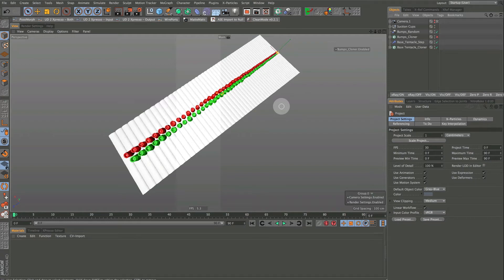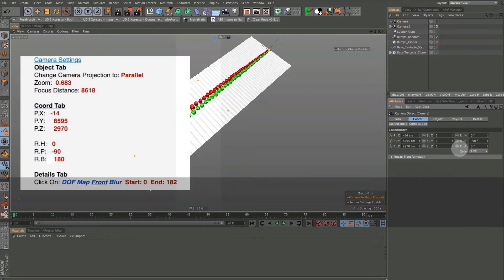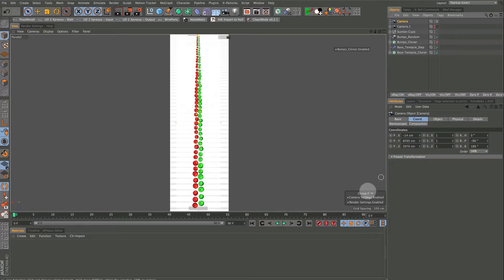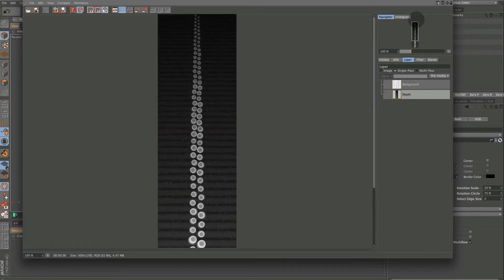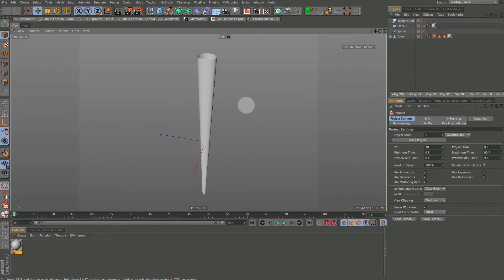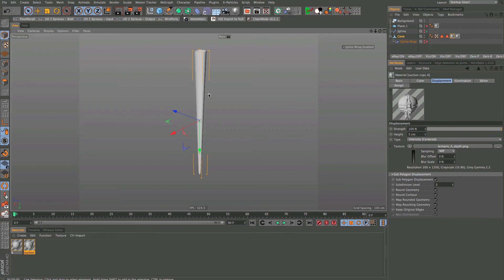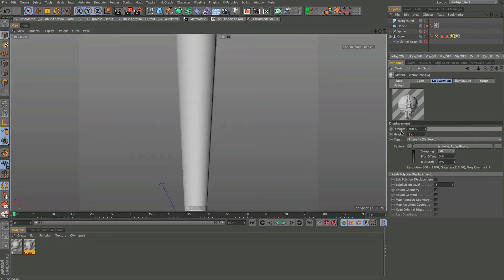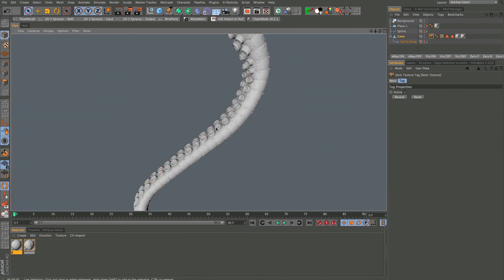Adding Tentacle Detail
[Beginner-Intermediate]  [Requires Mograph/Cloner Object]

Once you’ve downloaded the file, _Tentacle-Suction-Cups_Start.c4d_, and opened it, you’ll see some crazy geometry in the viewport. That’s what we’ll use to set up our Parallel Camera to create a Depth Map render that we can then use to add amazing detail to our tentacles, such as suction cups, bumps and ridges.

Once we’ve created our Depth Map, then you can download the_Tentacle_plain file.c4d_and we’ll apply the map to it.

[Note: For the best results the UVs should be unwrapped for the tentacle, but that falls outside the scope of this tutorial. Nevertheless, we will get to see how our Depth Map works, and I’ll show you a cool trick for utilizing the “Fit to Region” command for applying our Depth Map to our geometry.]